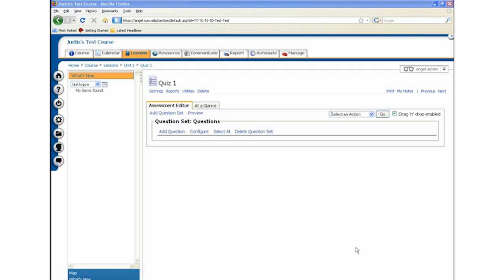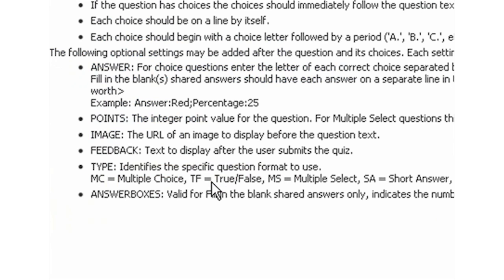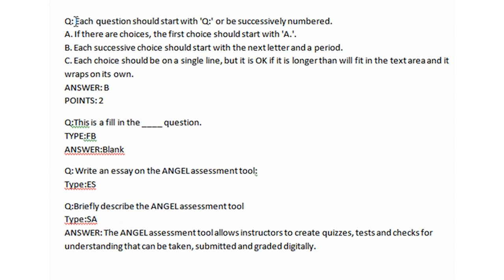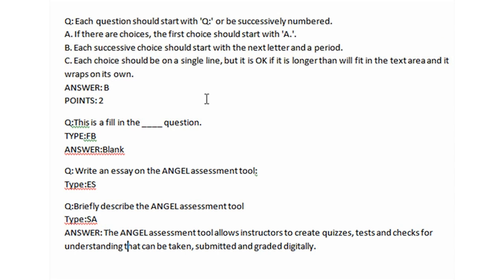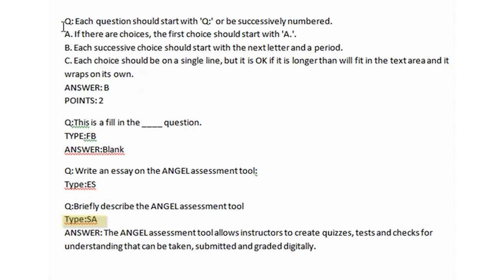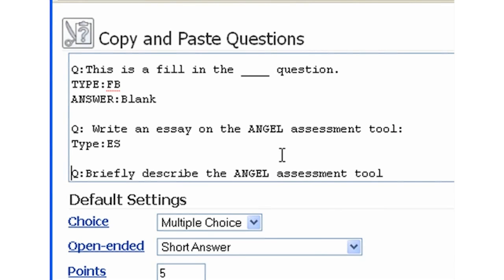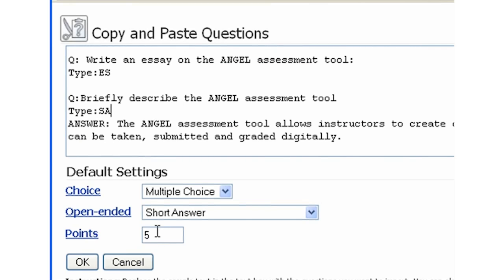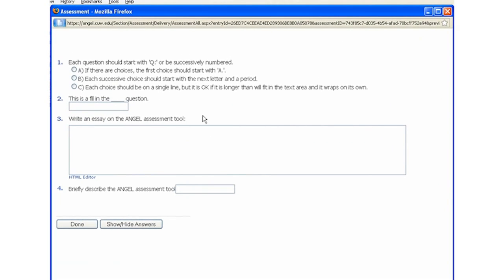How to upload quiz questions to ANGEL using a word document.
In this weekly instructional tip we will be learning how to add quiz questions to ANGEL using a text file.